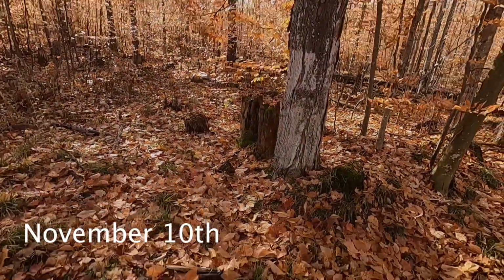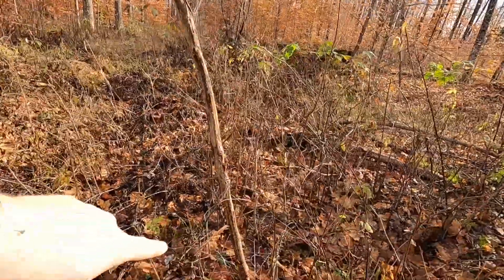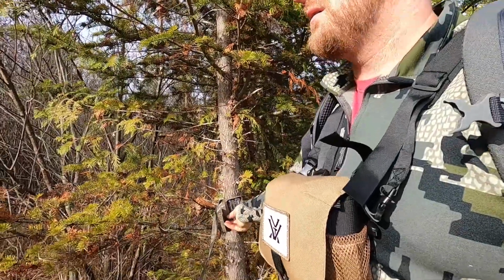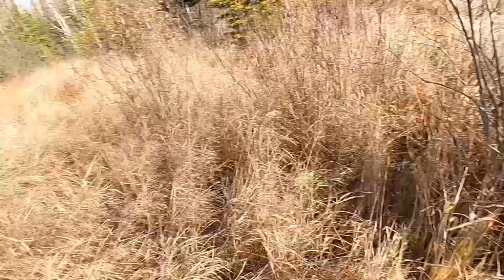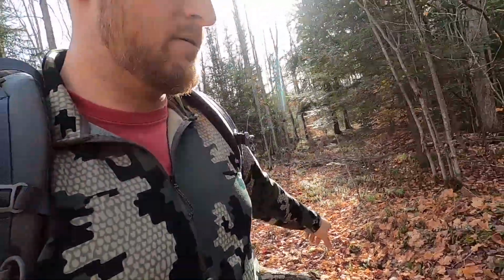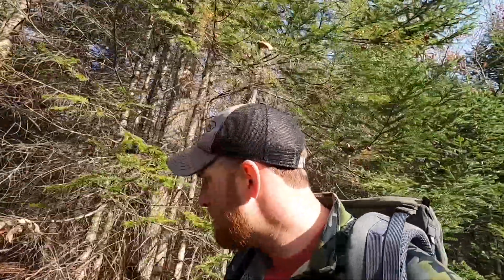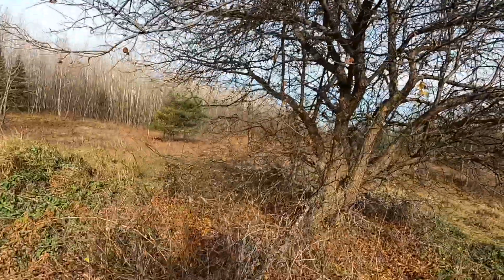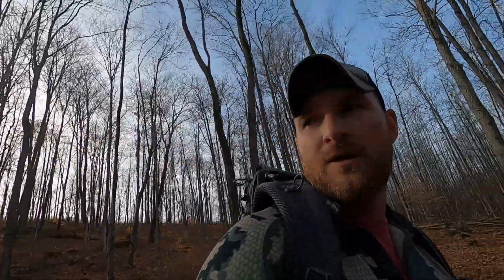Scouting for Deer Camp